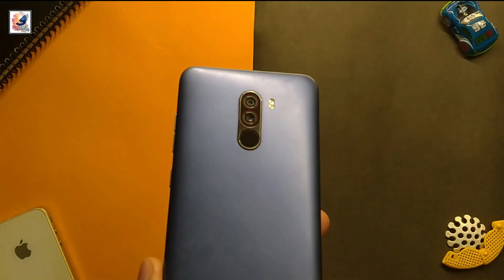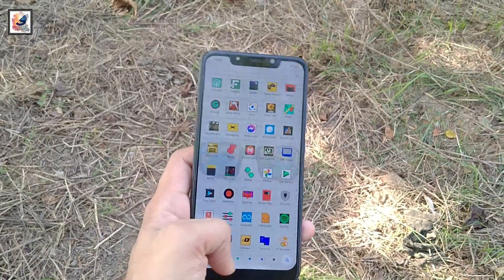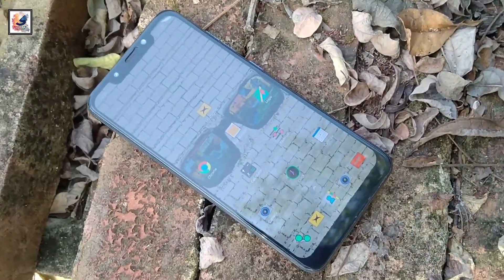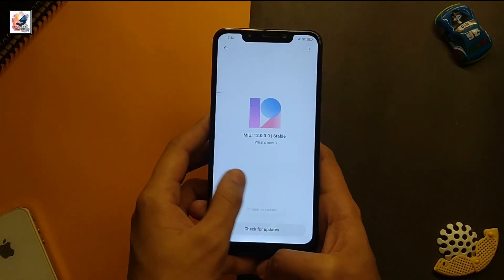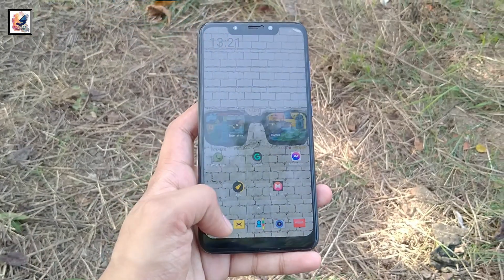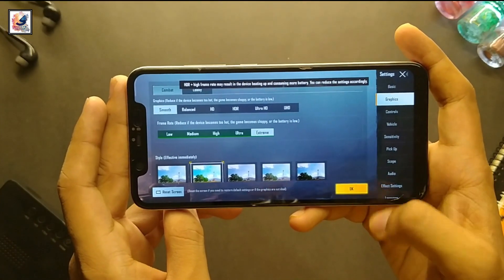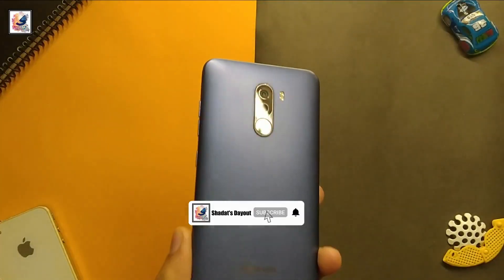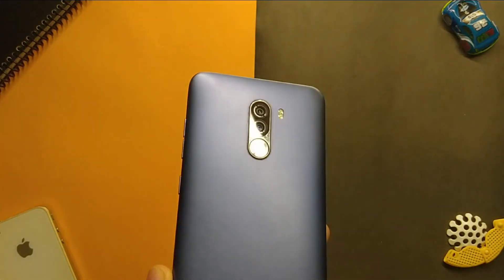Xiaomi PocoPhone F1 Long Term Full Review in 2022 After 3.5 Year's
I'm back again Another gaming Video,Today in this video i like to share with you guys Xiaomi PocoPhone F1 Long Term Full Review After 3.5 Year's,

Mi 11X 5G vs iPhone XR Speed Test⚡Poco F3 vs iPhone XR Speed test⚡Redmi K40 vs iPhone XR

shadat's dayout,
pocophone f1 2022 pubg,
pocophone f1 2022 mobile legend,
pocophone f1 2022 codm,
pocophone f1 2022,
poco f1 2022,
poco f1 in 2022,
pocophone f1 2022,
pocophone f1 after 3 year,
poco f1 after 3 year,
pocophone f1 long term review,
poco f1 long term review,
pocophone f1 review 2022,
poco f1 review 2022,
pocophone f1 2022 review,
poco f1 2022 review,
pocophone f1 gcam 8.3,
poco f1 gcam 8.3,
pocophone f1 camera 2022,
poco f1 camera 2022,
poco f1 new software update,
pocophone f1 miui 13,
poco f1 miui 13,